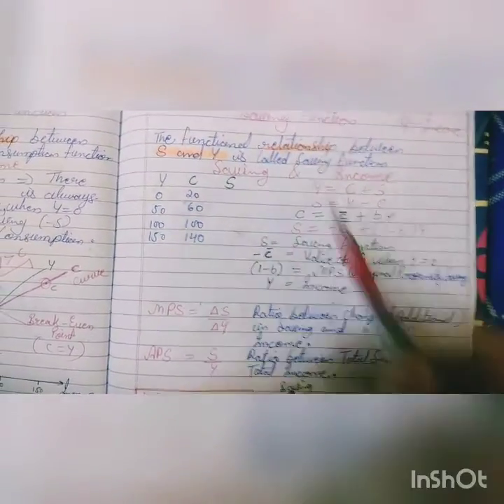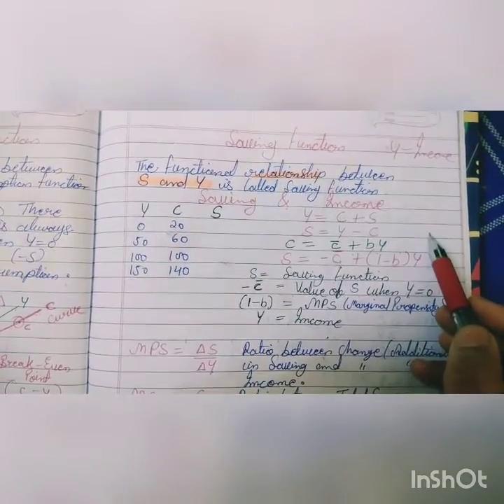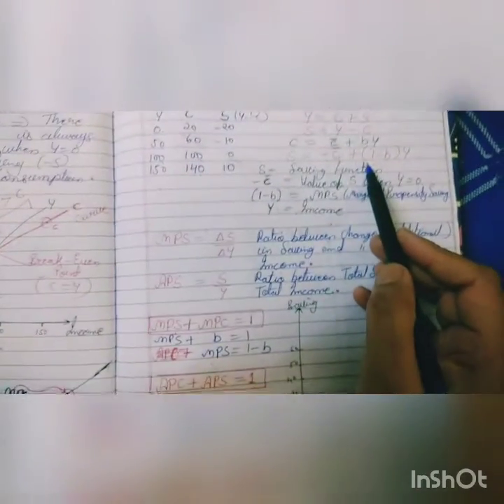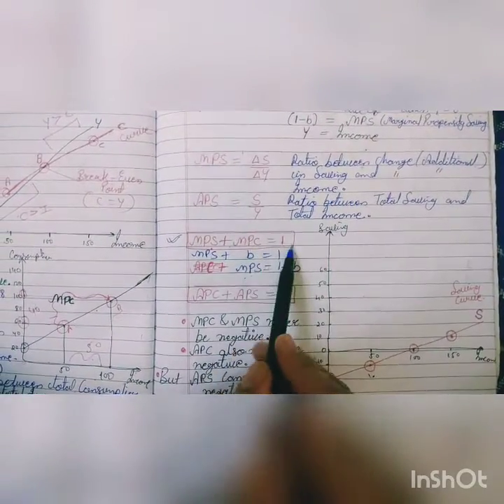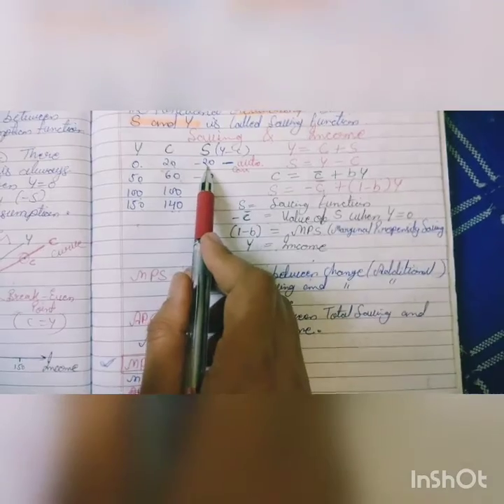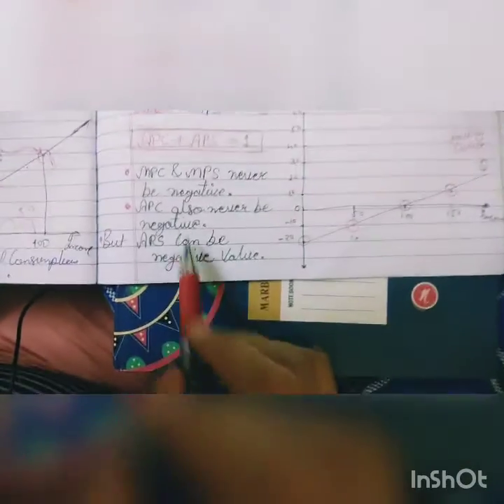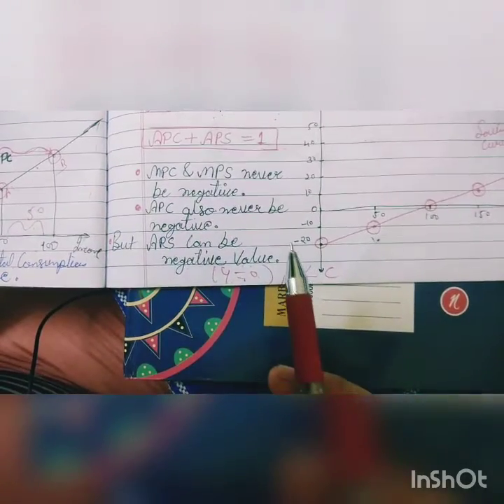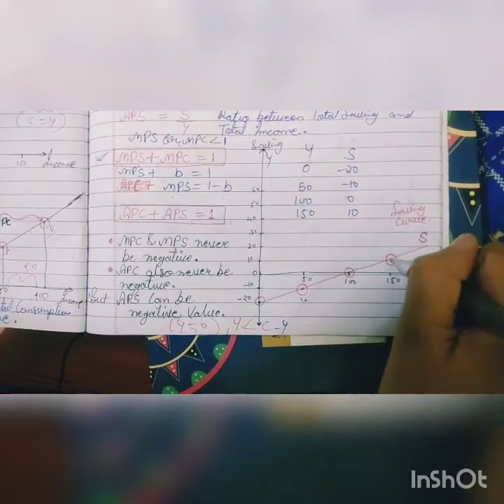Income Determination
Saving Function